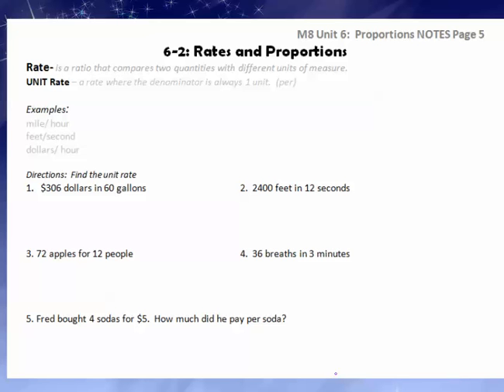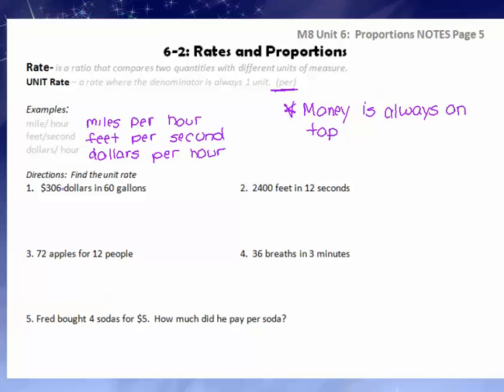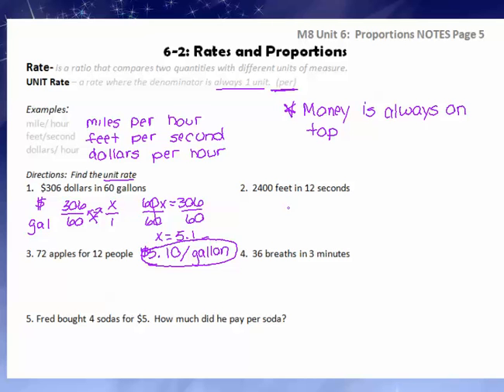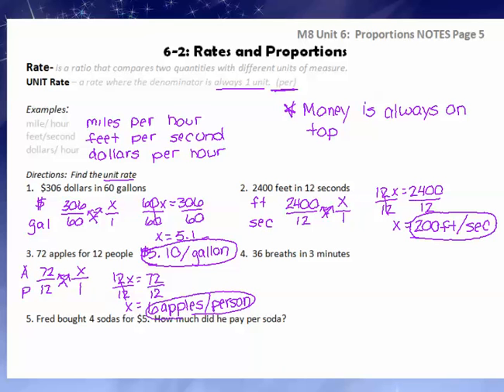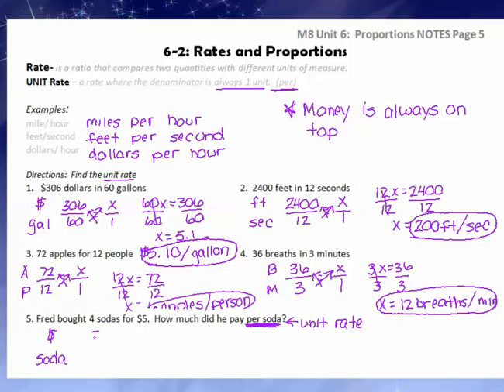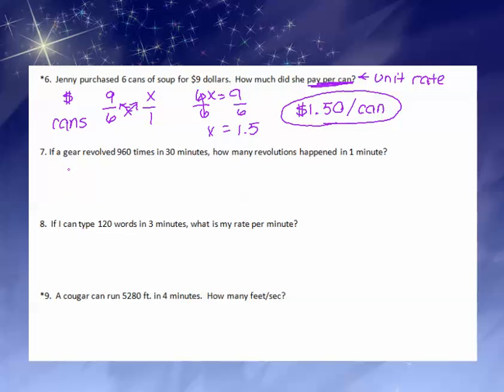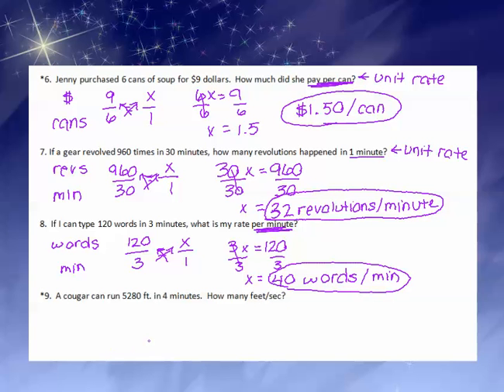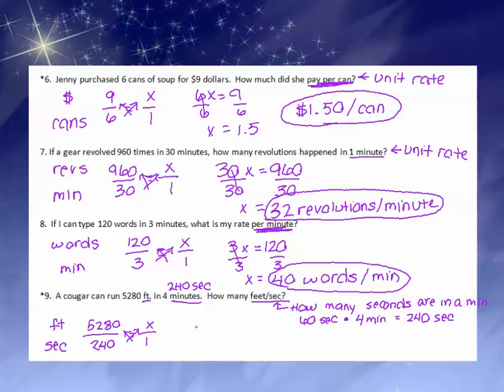M8 6-2 Rates and Proportions